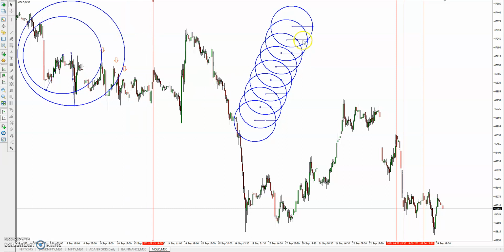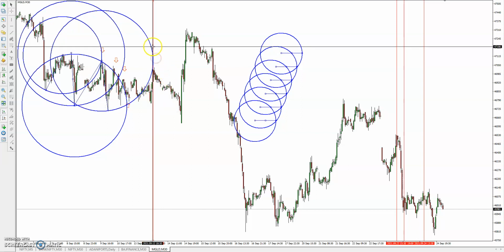MCX GOLD 360 Degree trading with CIRCLE 1st time in WORLD TRADING HISTORY New method Part -4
360 DEGREE TIME TURNING REVEALED ON MCX GOLD It is a completely new method with circles nobody has these kinds of geometric ideas to share with people please keep watching. Also can see another video on geometric trading methods and Gann concepts...

GEOMETRY TOOLS AVAILABLE FOR MT4 /MT5 & OTHER SOFTWARE
Choose your future Contents  and comment me :-
Introduction to Geometry Trading
The Role of Geometry in Financial Markets
Understanding Price Action and Market Dynamics
The Power of Mathematical Patterns
Overview of Geometry Trading Concepts
Foundation of Geometry Trading
Basic Principles of Geometry
Applying Geometry to Financial Markets
Types of Geometric Patterns in Trading
The Golden Ratio and Fibonacci Sequence
The Dow Theory and Geometry Trading
Chart Patterns
Introduction to Chart Patterns
Triangles and Wedges
Rectangles and Flags
Head and Shoulders Patterns
Double Tops and Double Bottoms
Harmonic Patterns
Introduction to Harmonic Patterns
The Gartley Pattern
The Butterfly Pattern
The Crab Pattern
The Bat Pattern
The Cypher Pattern
Harmonic Pattern Trading Strategies
Geometric Fibonacci Ratios
Fibonacci Retracement Levels
Fibonacci Extensions
Fibonacci Time Zones
Fibonacci Fan and Arcs
Combining Fibonacci Ratios with Geometric Patterns
Geometry of Trend Analysis
Understanding Trends in Financial Markets
Dow Theory and Geometry
Trend Reversal and Continuation Patterns
Using Geometry to Identify Trend Strength
Geometric Tools for Trend Analysis
Volume and Geometry
Introduction to Volume Analysis
Volume Spread Analysis (VSA)
Geometry-Based Volume Indicators
Volume Profile and Geometry Trading
Advanced Geometry Trading Strategies
Multiple Time Frame Analysis
Confluence of Geometric Patterns
Geometry and Japanese Candlestick Patterns
Geometry-Based Risk Management
Geometry Trading with Options and Derivatives
Psychology of Geometry Trading
Understanding Trader Psychology
Embracing Discipline and Patience
Managing Emotions and Biases
Building a Geometry Trading Plan
Enhancing Performance through Mindfulness
Case Studies in Geometry Trading
Real-Life Examples of Geometry Trading
Case Study 1: Harmonic Pattern Trading
Geometric Fibonacci Ratios in Trend Analysis
Geometry-Based Volume Analysis
Lessons Learned from Successful Geometry Traders
The Future of Geometry Trading
Advancements in Technology and Geometry Trading
Artificial Intelligence and Geometry Trading
Geometry Trading in Cryptocurrency Markets
The Role of Machine Learning in Geometry Trading
Emerging Trends and Opportunities in Geometry Trading